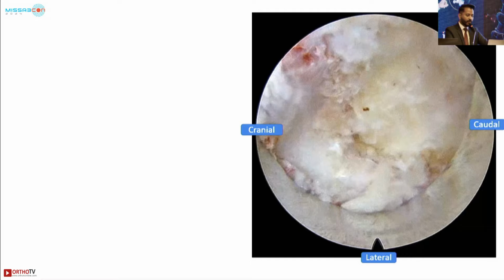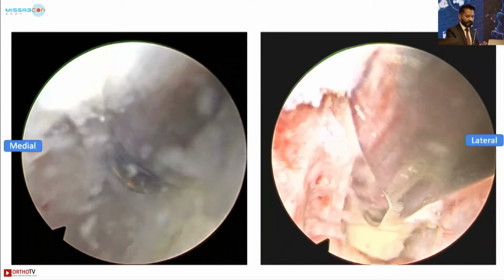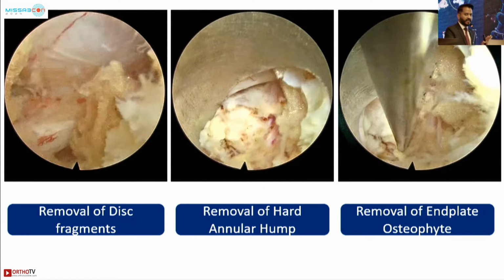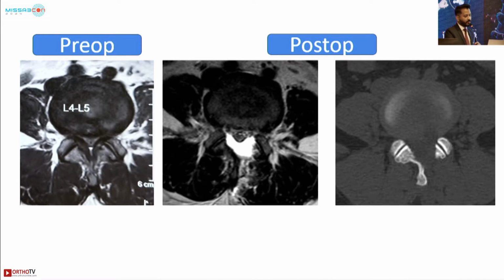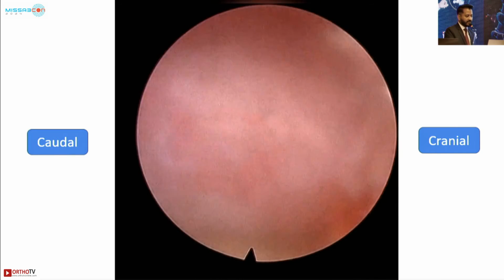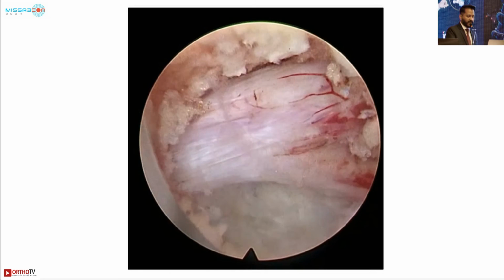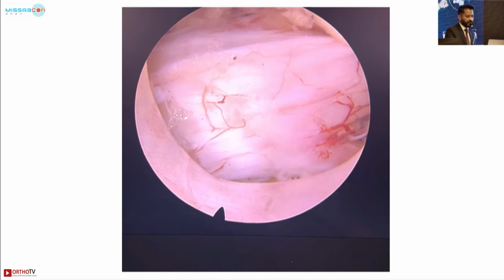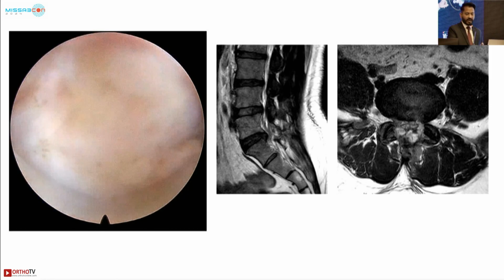MISSABCON 2024: Every stenosis has a uniportal solution! - Dr. Shrikant Dahibhate